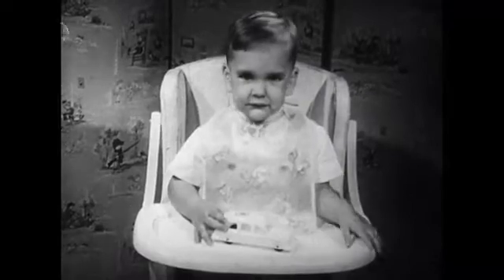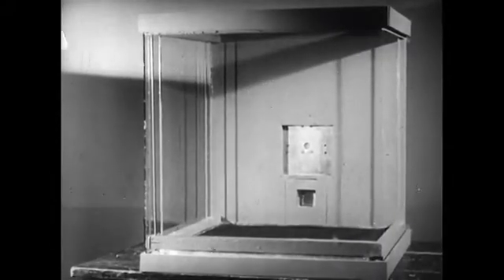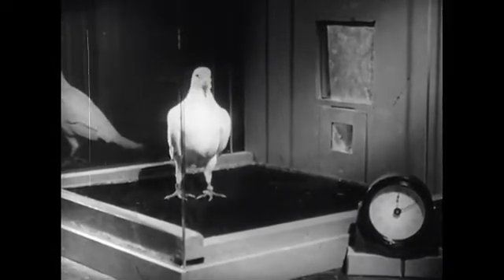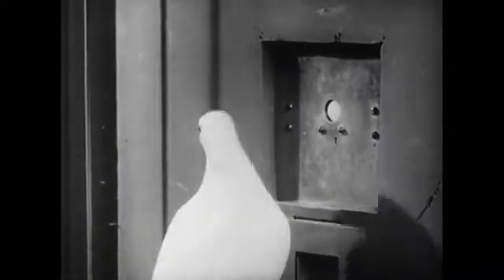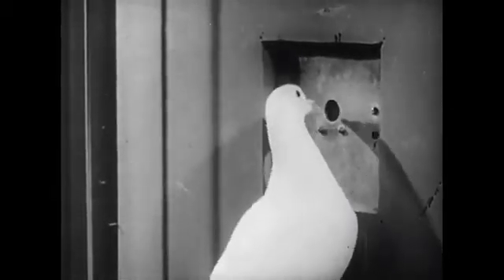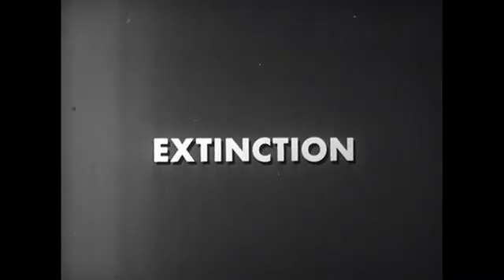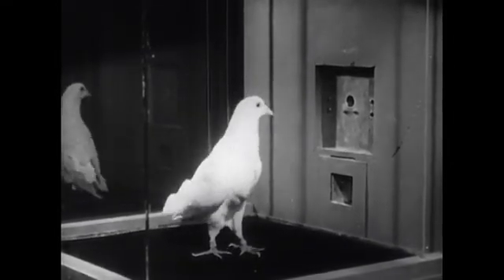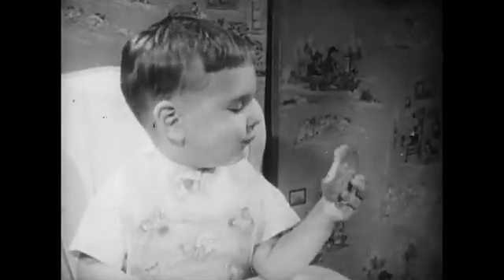Reinforcement in Learning and Extinction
Demonstrates a point in Dr Burrhus Frederick Skinner’s research on the psychology of learning: draws an analogy between human behaviour and that of a pigeon, and demonstrates the principle that behaviour reinforced by a reward is learned, while non-reinforced behaviour is abandoned.  Shows how pigeons are taught abnormal behaviour patterns by means of selective reinforcement of response and how the removal of the reinforcement causes the gradual extinguishing of the learned response. Derives from the experiments basic principles about learned behaviour which are applicable in the training of children.

McGraw-Hill Book Co. 1956, Public Domain.